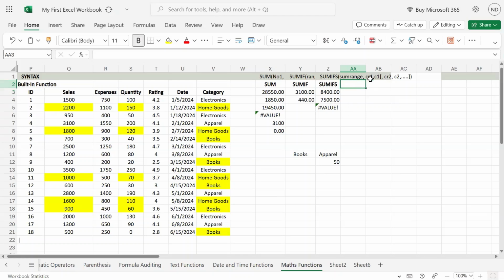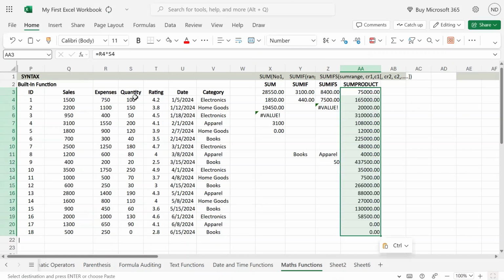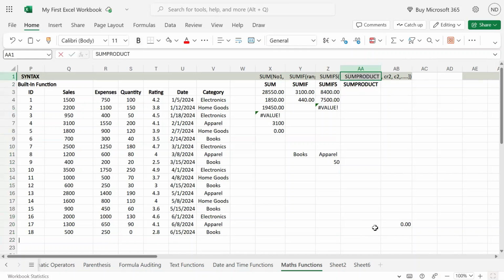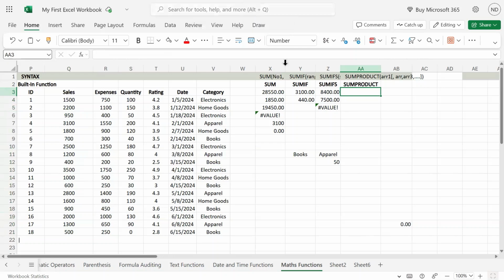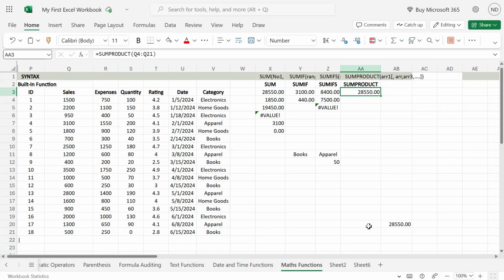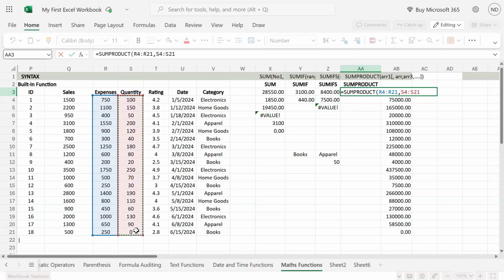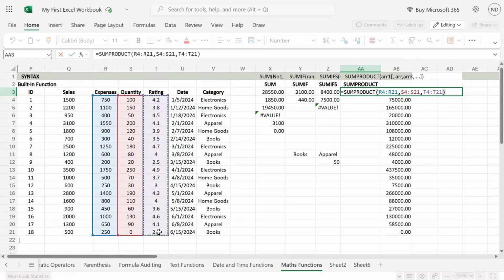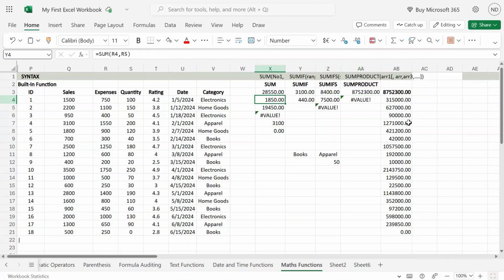EXCEL - Formulas and Functions - Maths - sumproduct